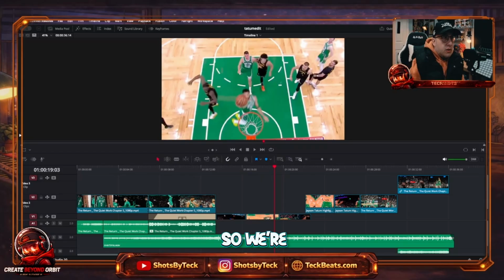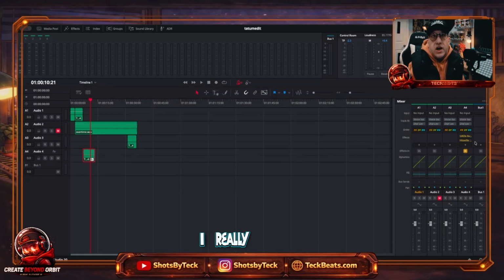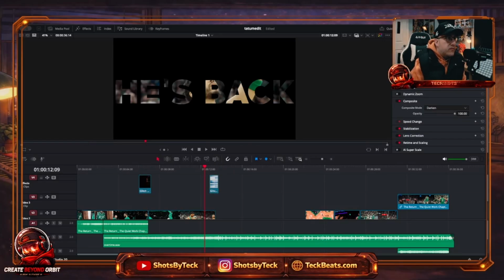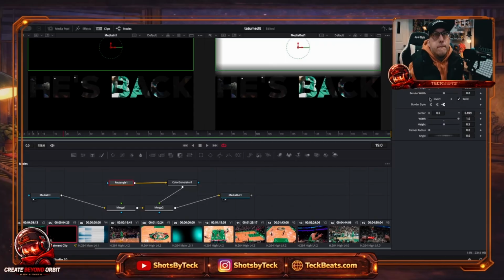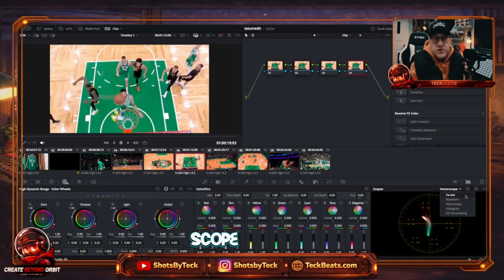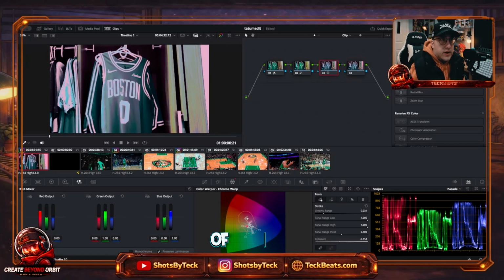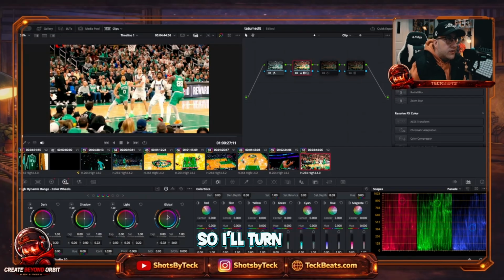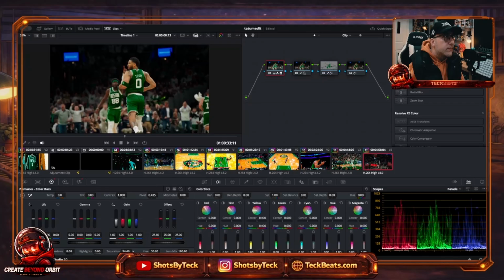How to Make INSANE viral Basketball Edits in DaVinci Resolve (Jayson Tatum Style 🔥)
In this tutorial, I’ll show you step-by-step how to edit a cinematic NBA-style highlight reel inspired by Jayson Tatum. You’ll learn how to cut clips, add smooth transitions, use velocity edits, and apply clean color grading to make your basketball edits look professional.

Whether you're a beginner or leveling up your editing skills, this guide will help you create viral sports edits using DaVinci Resolve.

⏱ What You’ll Learn:

How to structure a basketball highlight edit
Smooth transitions & cuts
Syncing clips to music
Color grading for cinematic sports edits
Effects to make your edits stand out
Basic Fusion page shapes

Jayson Tatum edit
basketball edit tutorial
DaVinci Resolve tutorial
NBA highlight edit
sports editing tutorial
cinematic basketball edit
velocity edits basketball
how to edit highlights
DaVinci Resolve effects
sports montage editing
NBA edits tutorial
editing like Jayson Tatum highlights
smooth transitions basketball edit
color grading sports edit
highlight reel editing